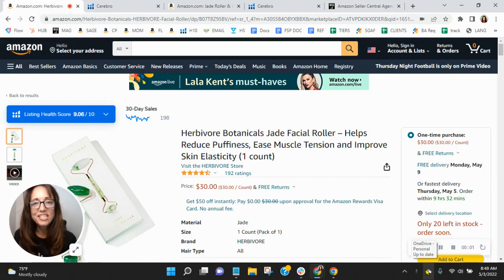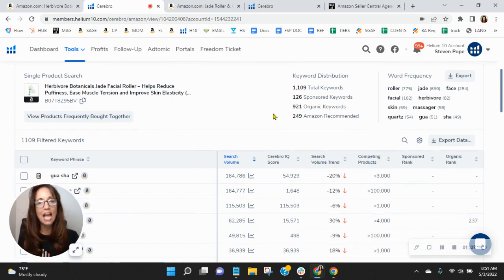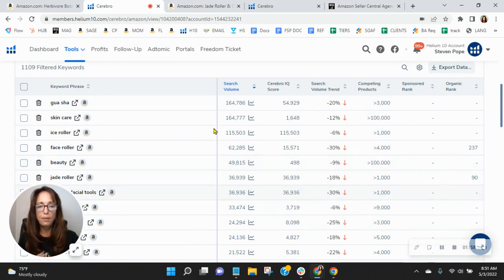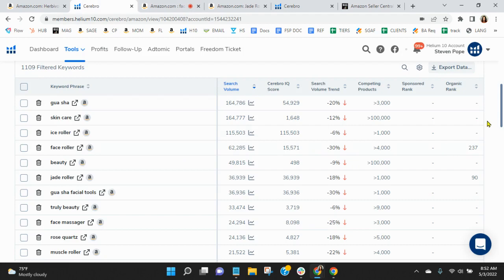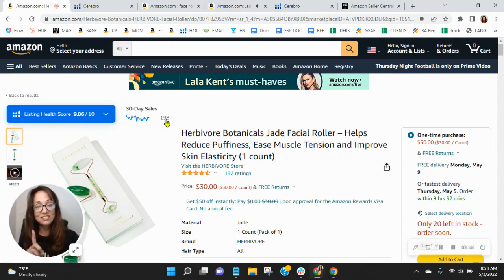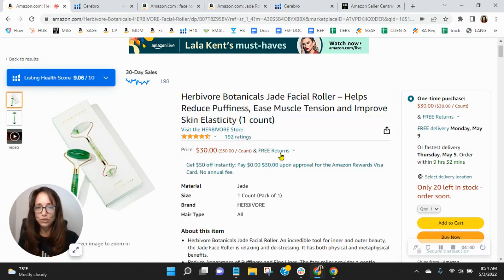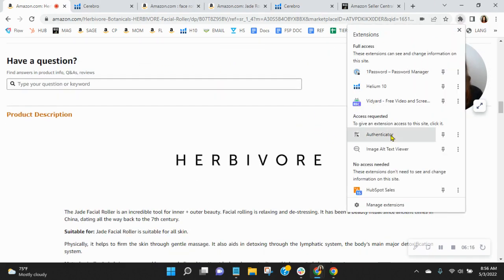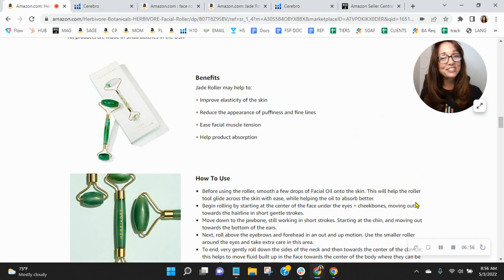ASIN Review: Herbivore Botanicals Jade Facial Roller - Amazon FBA